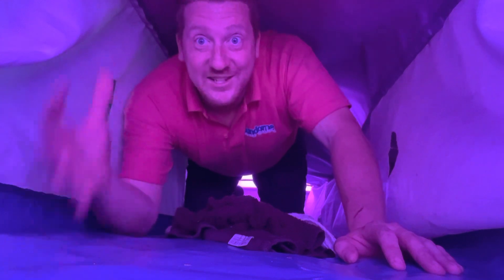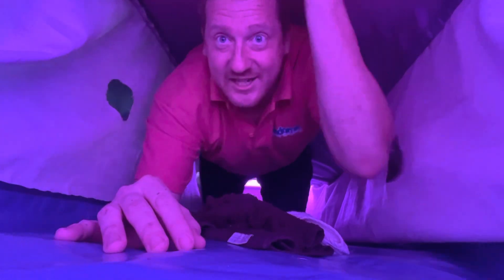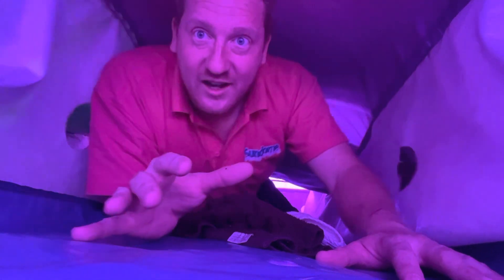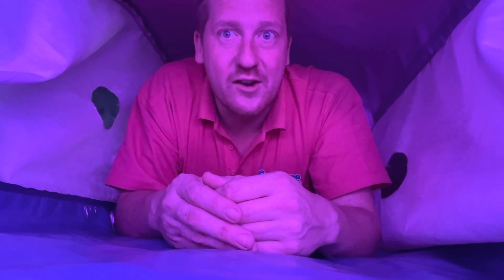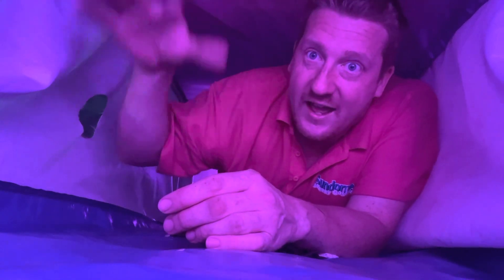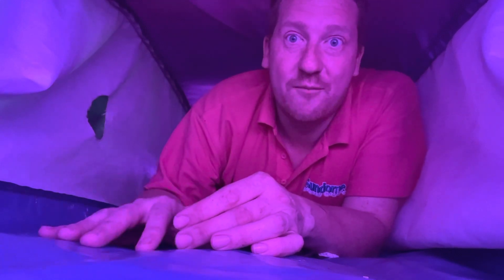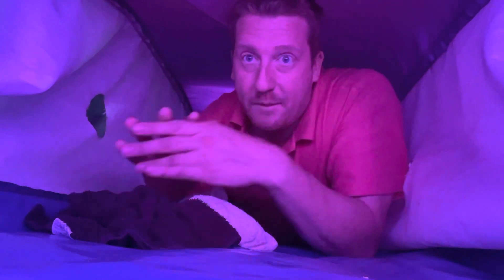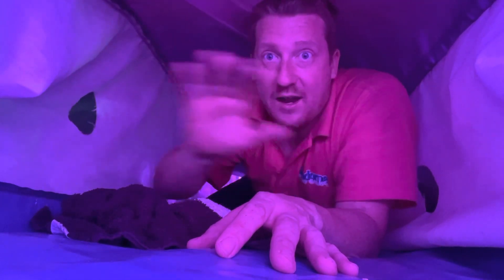Inside a soggy Bouncy Castle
A behind the scenes peak at what happens at our HQ after a castle gets wet.

Just one of the tasks we have to complete to ensure castles are delivered on tip-top condition for every hire.